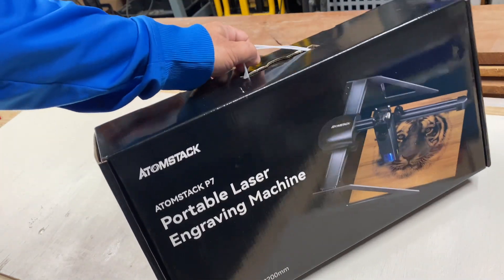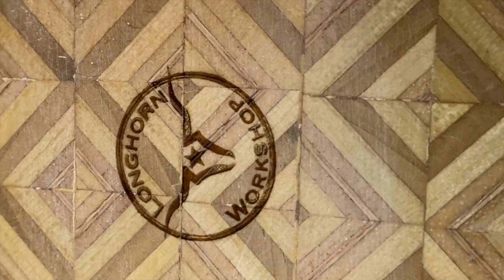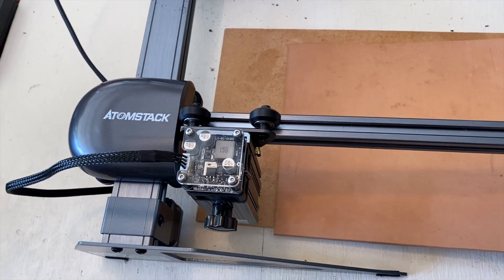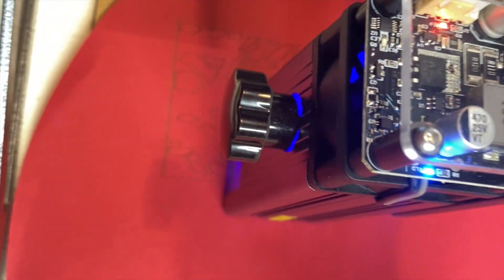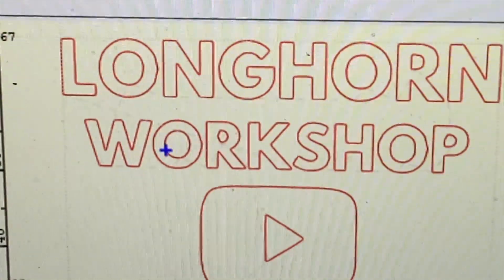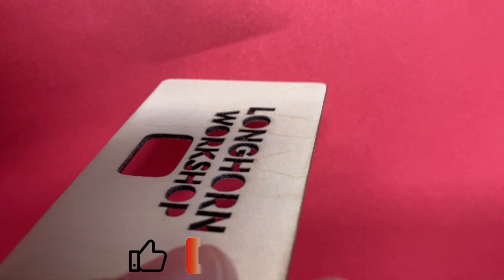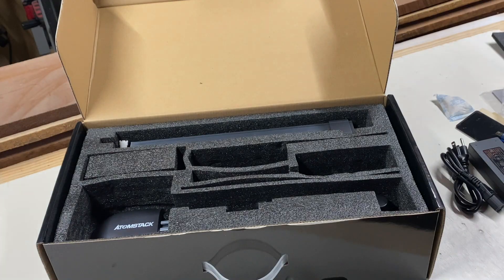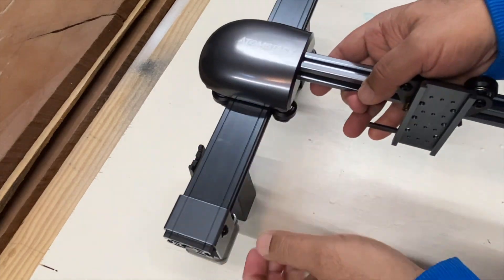Atomstack Laser Engraving Machine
Atomstack Laser Engraving Machine - P7 Portable Laser Engraver - Testing and Assembly. The company was kind enough to send me the Atomstack P7 M30 laser engraver / cutter to test and review. This is the portable machine and its really light which makes it very versatile . In the video we will first show you some tests and a couple of projects I have done and then we will show you how to assemble it. I have zero experience with lasers, but this machine was easy to set up and use, and I would recommend it to anyone trying to get into laser engraving and cutting.

Hopefully you all find the video helpful and interesting.

- Atomstack P7 M40
- Plywood from xTool 1/8"
- Milwaukee Fastback Knife